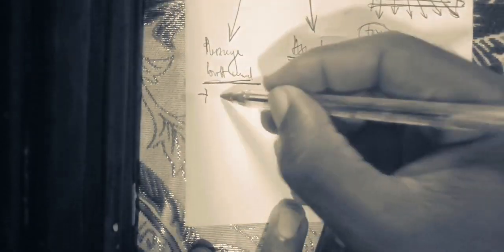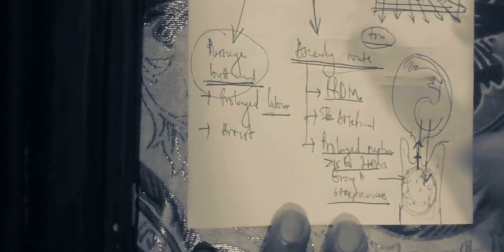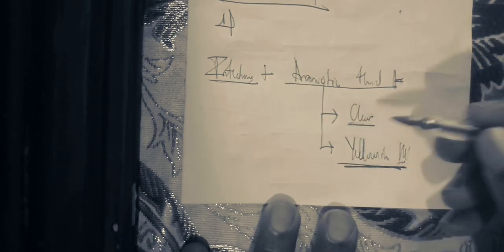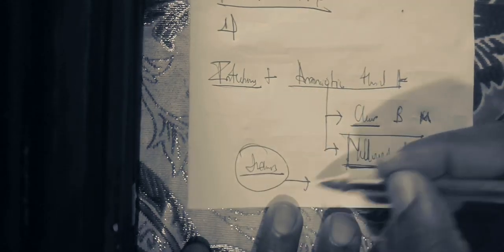SchrDbb_Pathogenesis and risk factors of early onset Neonatal sepsis part 2